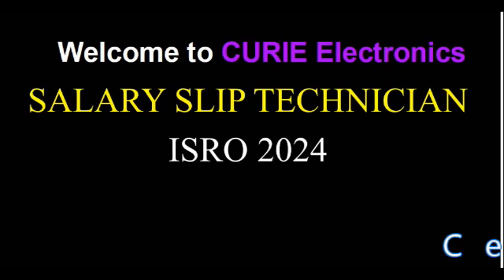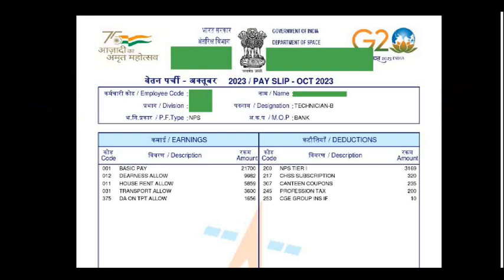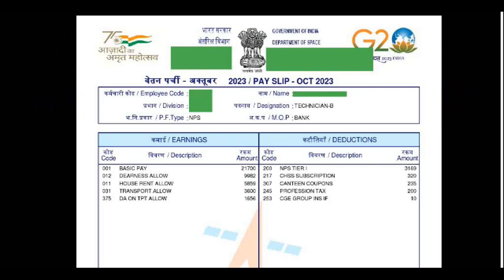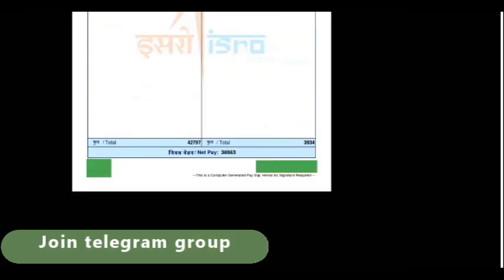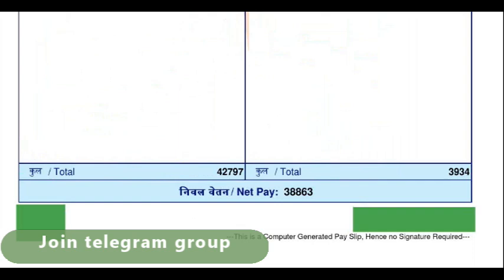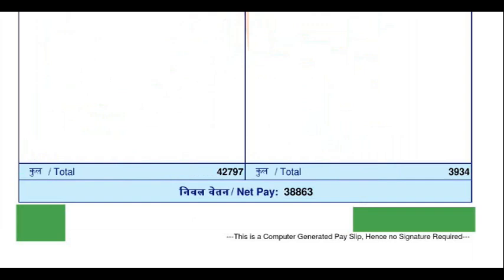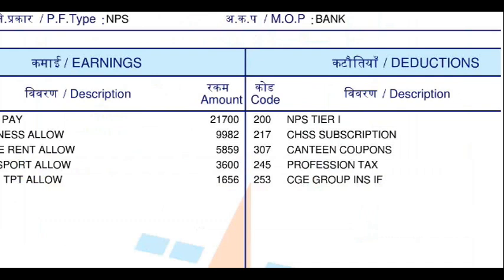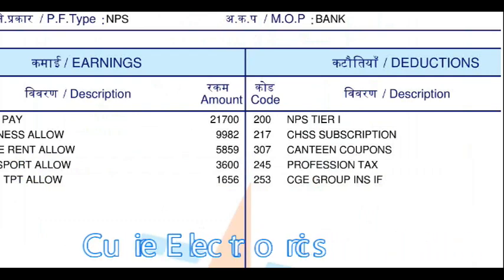SALARY SLIP TECHNICIAN ISRO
SALARY SLIP OF ISRO TECHNICIAN-B AND NEW BATCH FOR TECHNICIAN-B ELECTRONICS MECHANIC students.